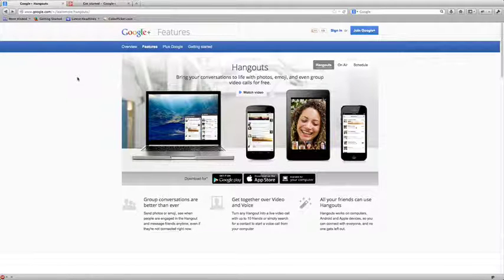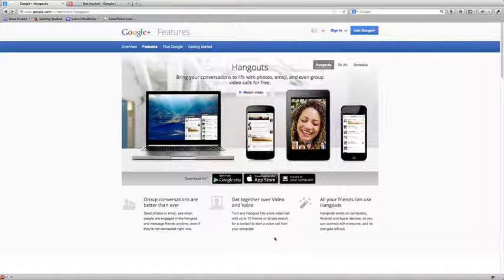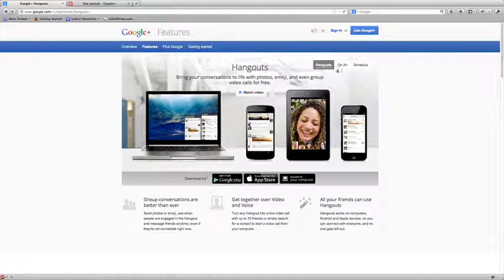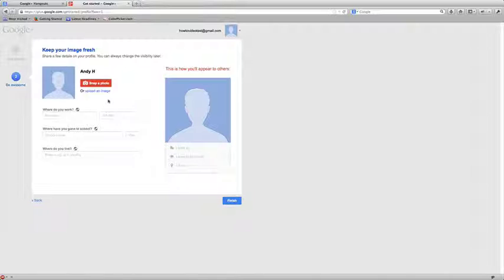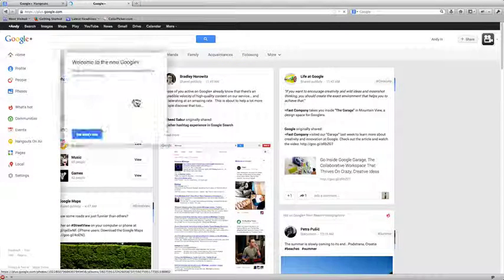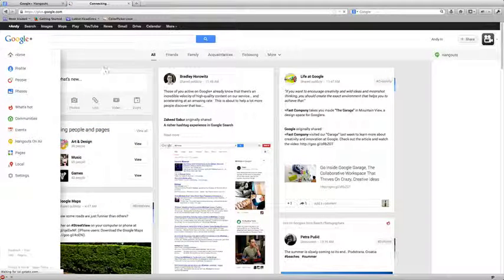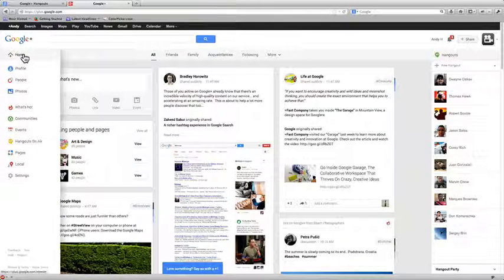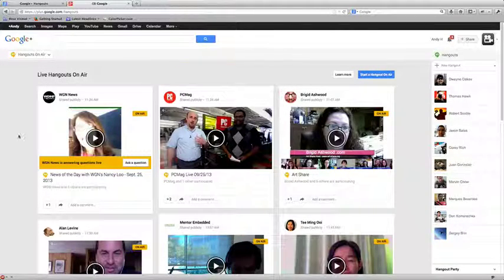google hangout 01 power of google